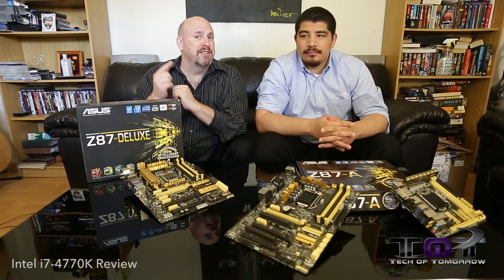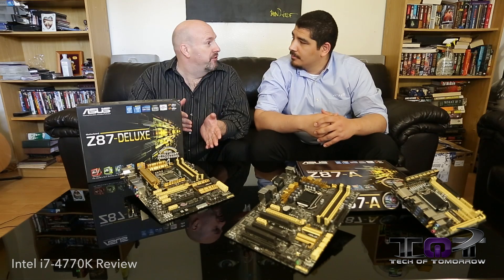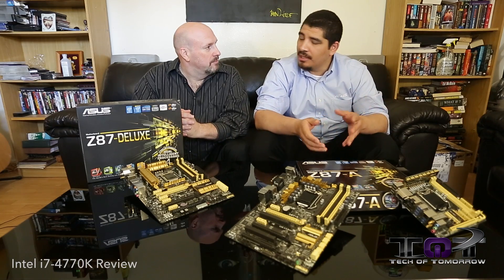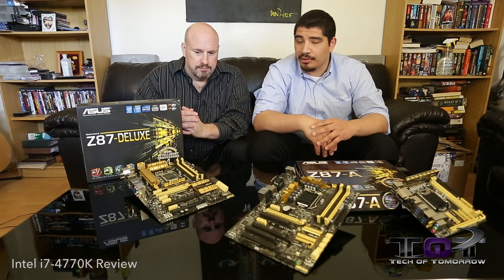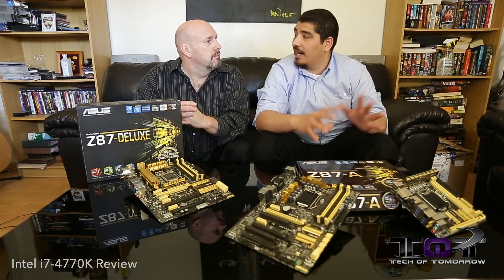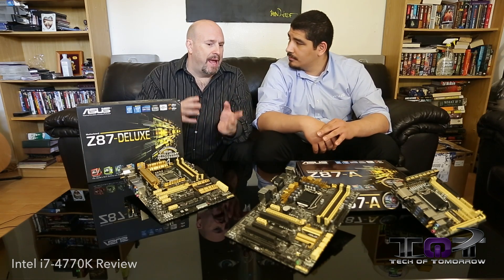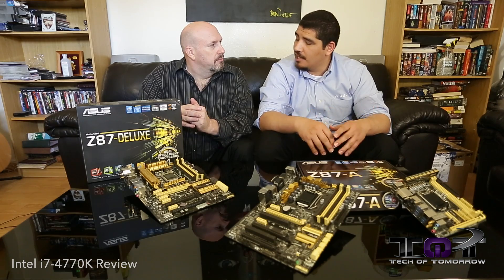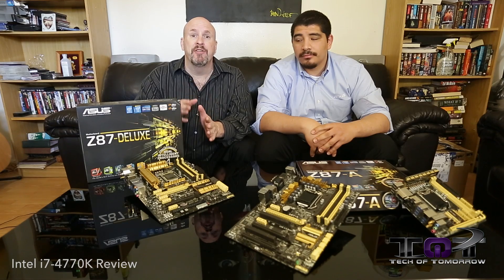Z87 (Haswell) vs Z77 (Ivy Bridge) - What's New?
Intel 4th Gen CPU Pricing!

ASUS Z87 Motherboards Pricing & Availability